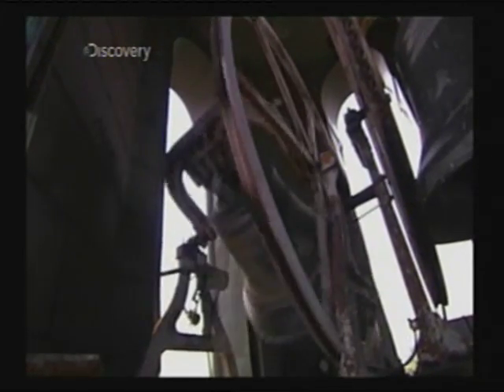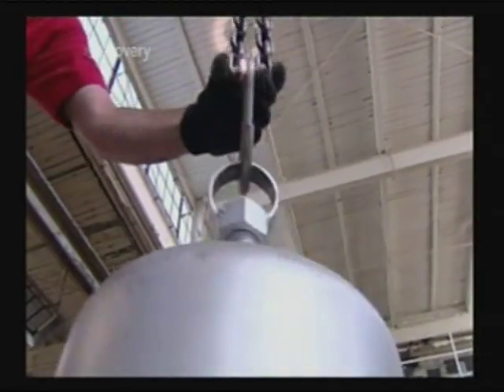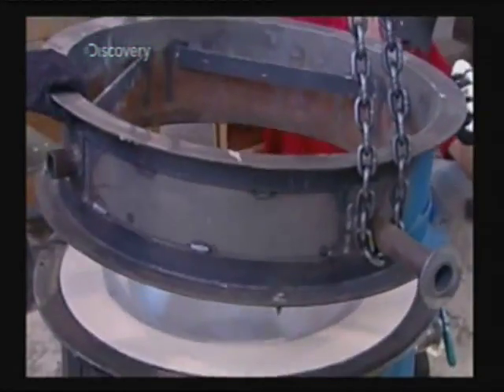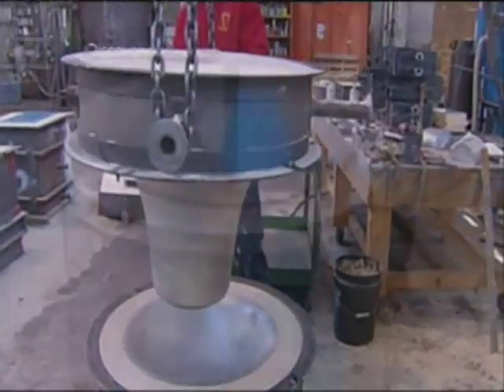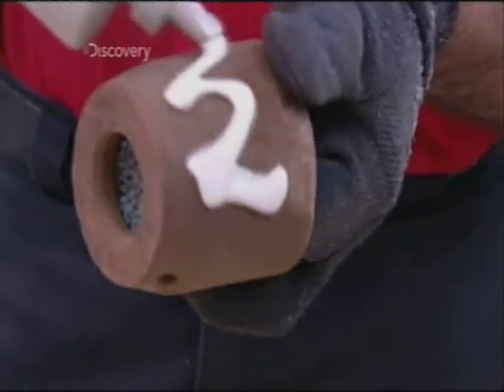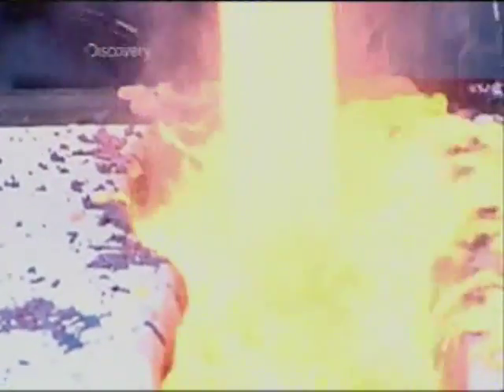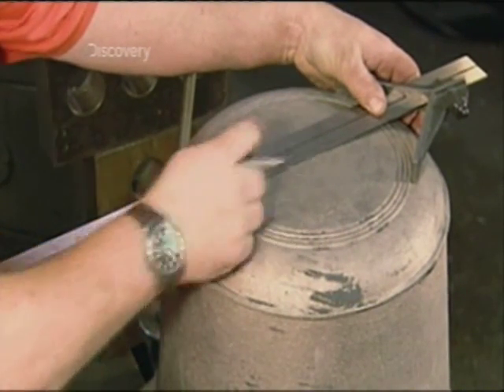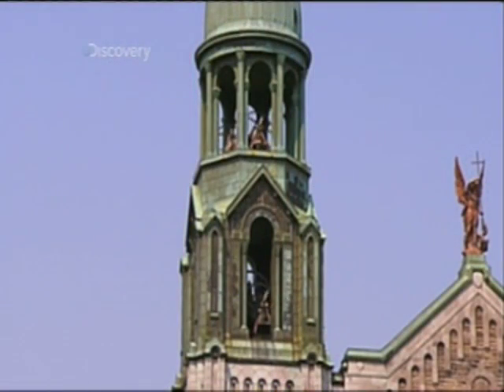How are Big Brass Bells made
The art of casting metals